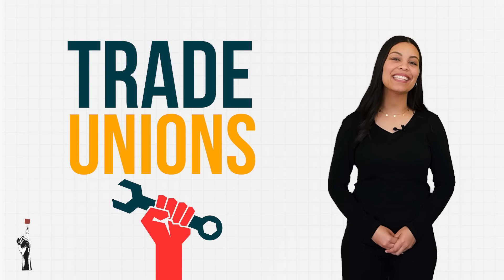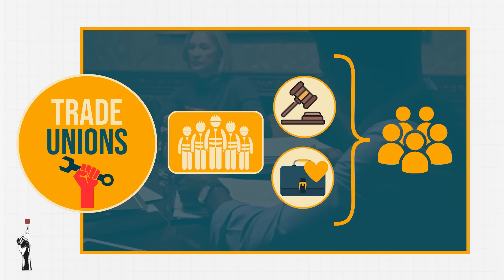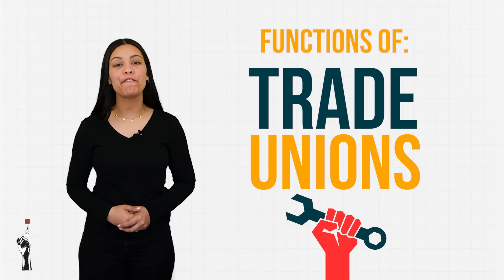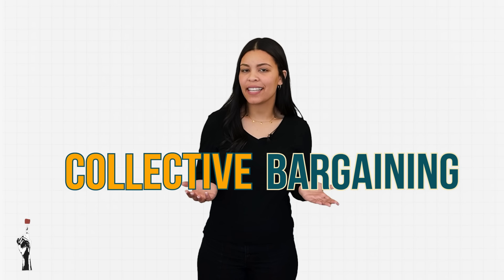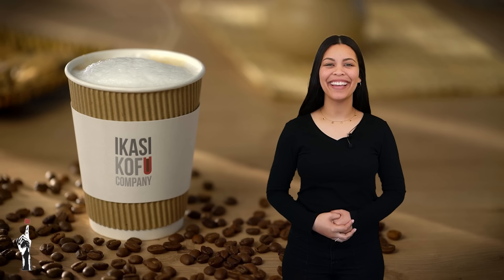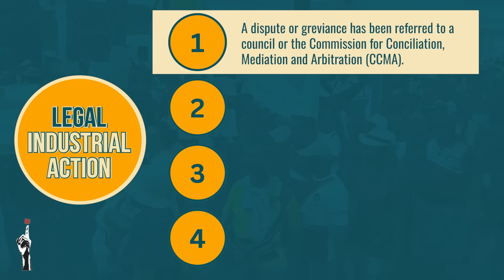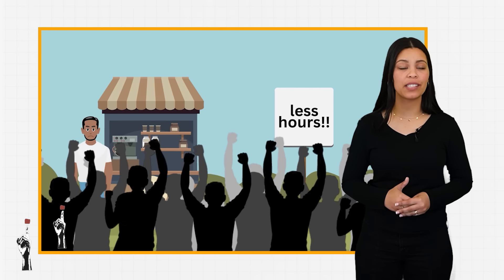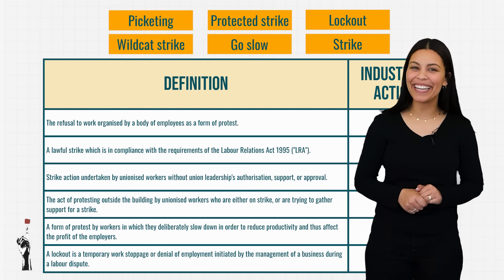Gr9 EMS (Economics & Entrepreneurship) | Term 4 Lesson 1 | Trade Unions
Thuma Mina Teaching is a registered non-profit company:

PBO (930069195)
NPC (K2020/187250/08)
NPO (250-220)